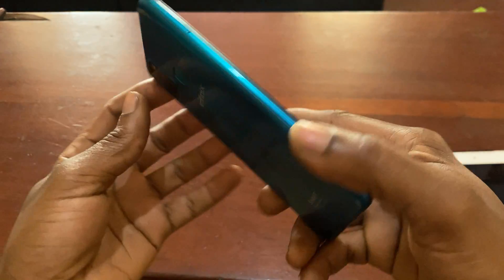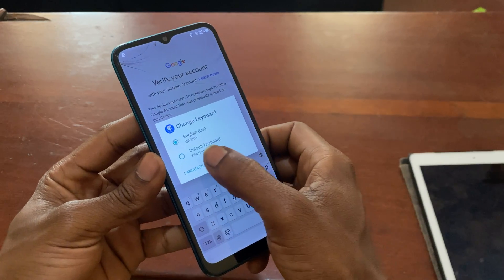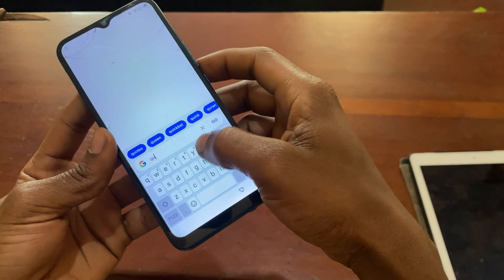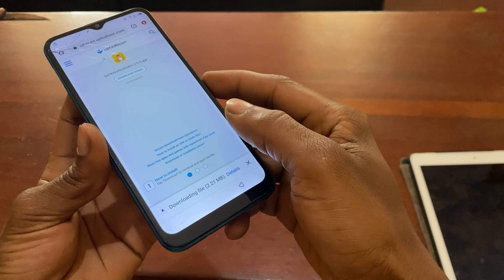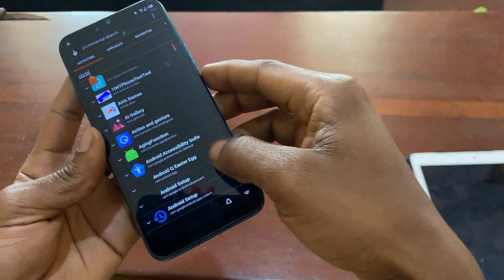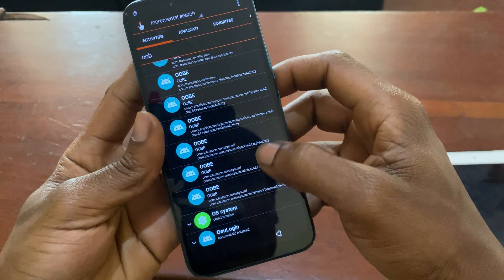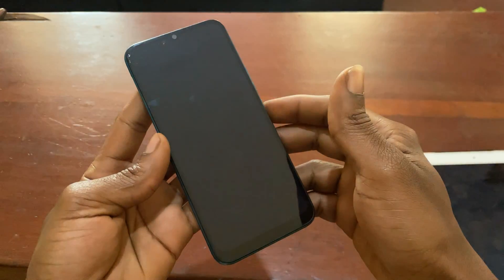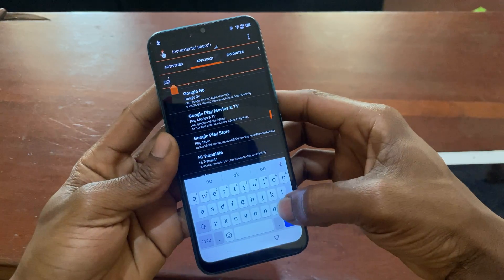Infinix Smart 5 (X657) Frp Bypass Google Account Lock Android 10 Q | Infinix Smart 5 Frp Unlock 100%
Bypass Google Verification on INFINIX Smart 5
How to bypass Google Account protection in INFINIX Smart 5 with Android 10 and 01.2021 security patch?

Necessary Tools and Drivers

WiFi Network with internet acces

HardReset.info:
Removing Google Account Verification from INFINIX Smart 5

Turn on the INFINIX Smart 5 and connect to any WiFi network with internet access.

Back to the first page with language to select. INFINIX Smart 5 Remove Google Account verification
Choose language Russian(check picture you will see exactly what to select) or any other language with not standard keyboard like China, India INFINIX Smart 5 Remove Google Account verification .
Go to screen with Google Verification notification.
INFINIX Smart 5 Remove Google Account verification INFINIX Smart 5 Remove Google Account verification
INFINIX Smart 5 Remove Google Account verification
Tap on the field that can write a Gmail to show the keyboard.